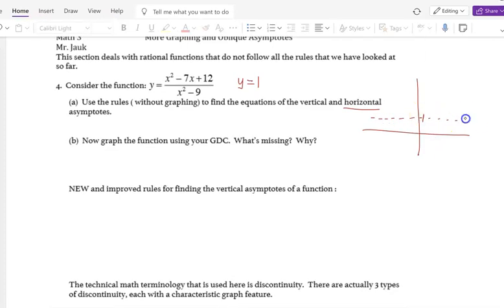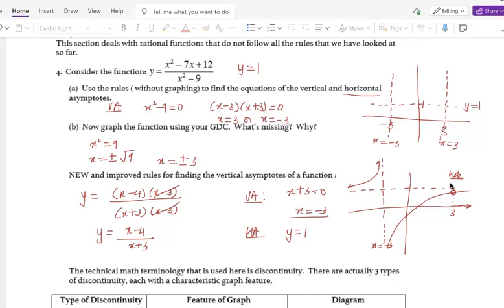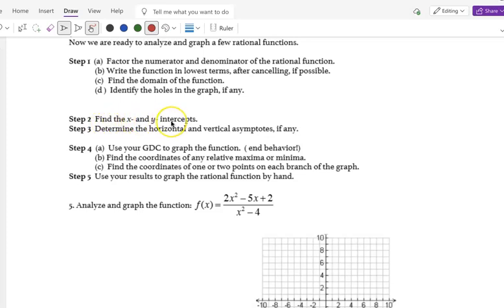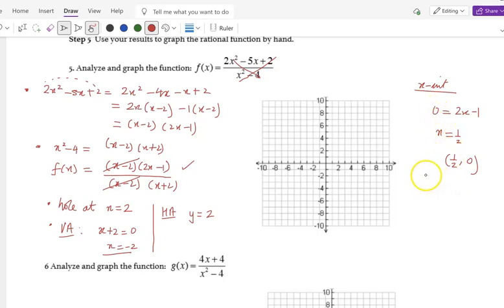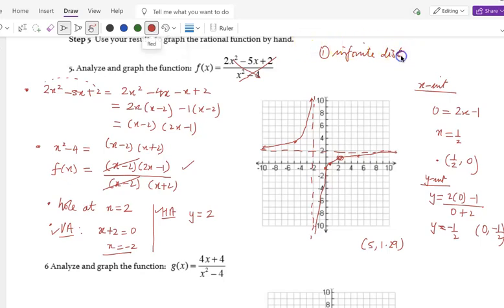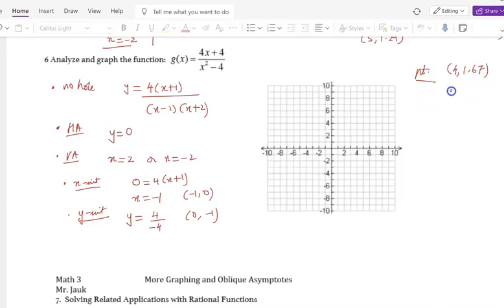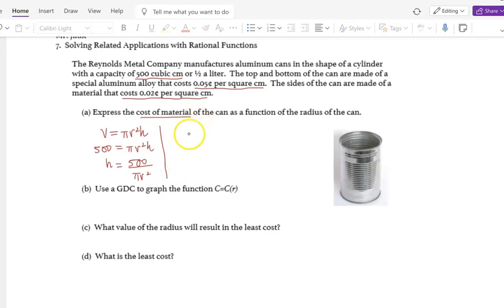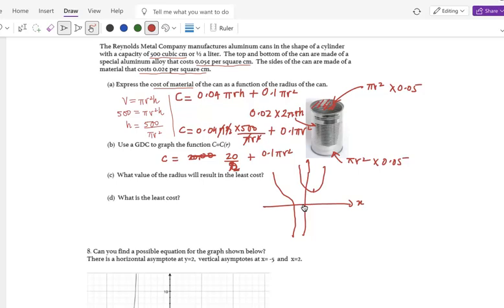Rational Function part 2